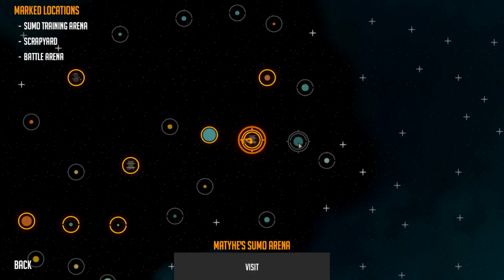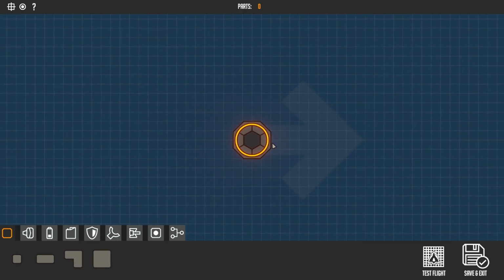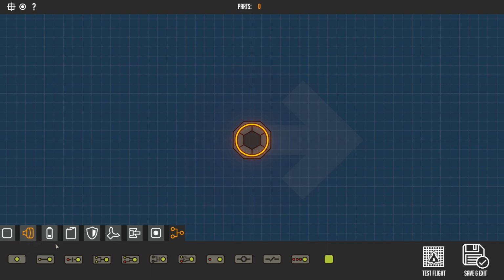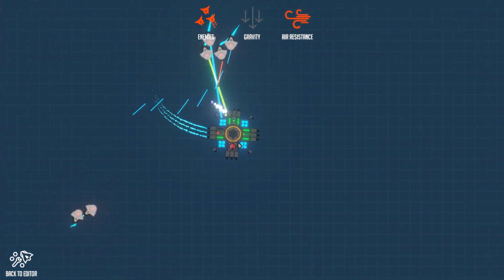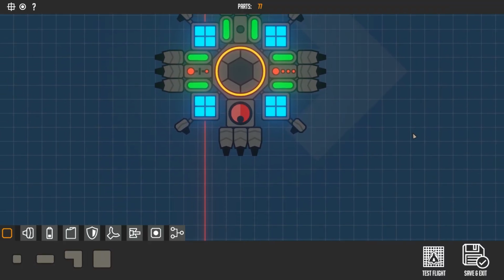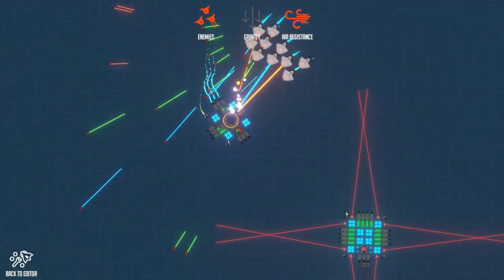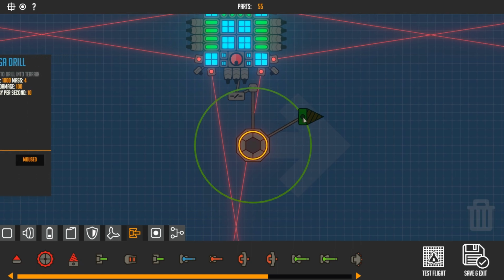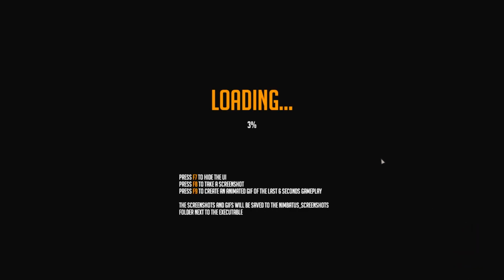New Update! Drills and Color LEDs added! | NIMBATUS - The Space Drone Constructor Gameplay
Nimbatus Kickstarter has been reached and the updates continue. The newest update adds drill attrachments for terrain and color LEDs.

This is the Pre Alpha for Nimbatus - The Space Drone Constructor.

Currently on Kickstarter.

Nimbatus - The Drone Constructor is an action simulation game. Craft drones out of hundreds of different parts and explore a fully destructible, procedurally generated galaxy!

Nimbatus is a procedurally generated action simulation game. Craft freely customizable drones and explore an endless universe. Drones interact with the destructible environment in a physically correct manner. On your journey you will find hundreds of different drone components and research groundbreaking new technology.

Key Features:
 • Create your own drones with physics
 • Countless drone parts
 • Sensor and Logic parts to build fully autonomous drones
 • Thousands of different weapon combinations
 • Procedurally generated universe
 • Fully destructible environment